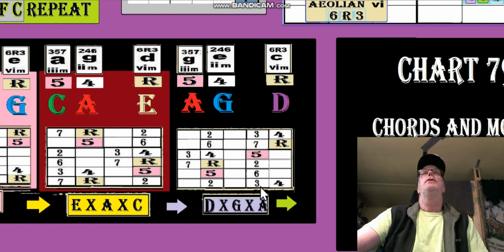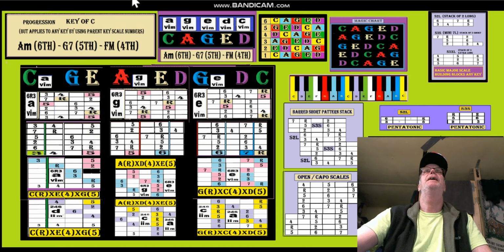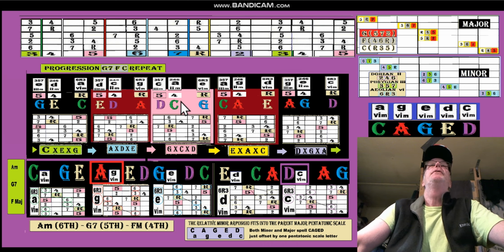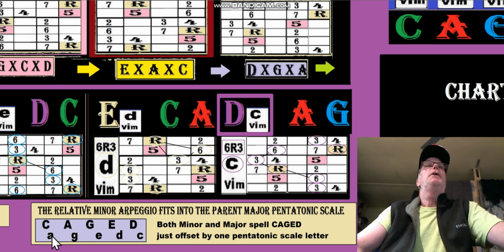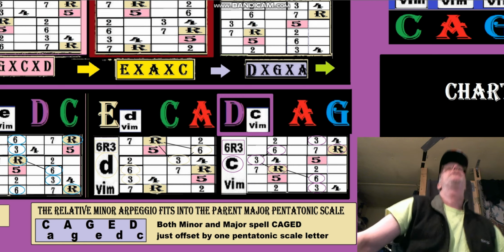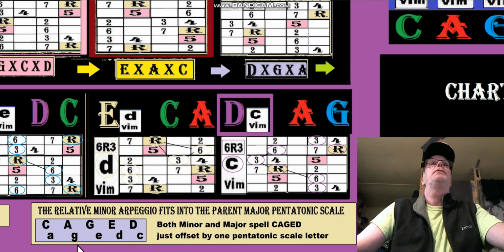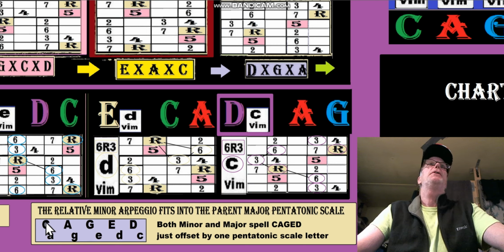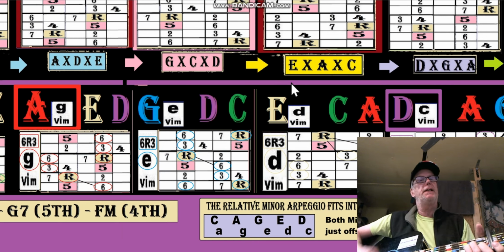Andys Free Guitar Charts Videos Lesson Charts 79 - 81 Part 7 of 10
Chart 81 Modal CAGED Major minor (CaAgGeEdDc) fretboard fpr progressions.
Chart #80.  Progression 6-Am(vi) 5-G(V) 4-F(iv) for lesson playing with CAGED Pentatonic Modals and Patterns.
Chart 79 A progression to show how to make changes.
Review significance of arpeggio octave for inversion formations